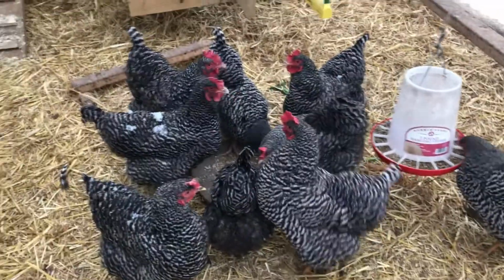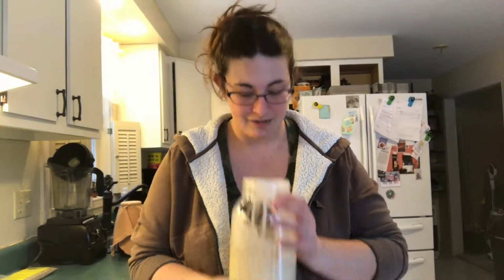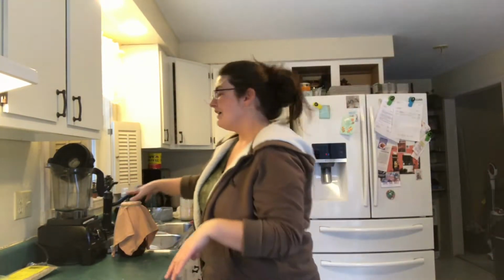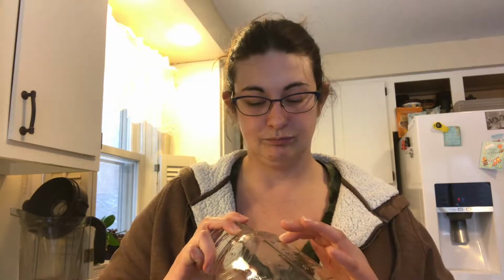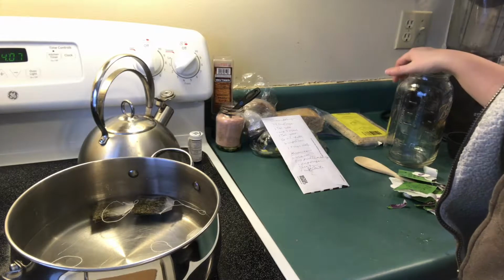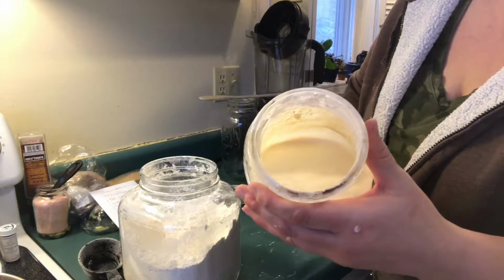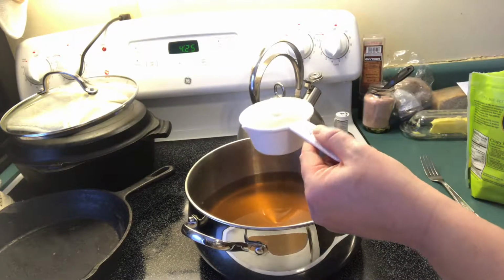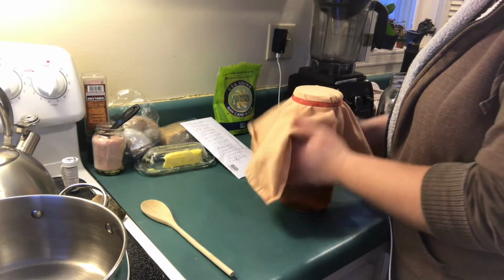Kombucha!!!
The scoby is ready to be put in the kombucha. I make a batch and share how the sourdough starter is working out. Also I talk about the new food we are trying out for our cats.

Kombucha Container: (what we would like)